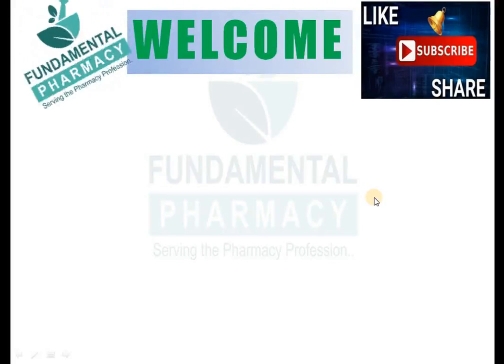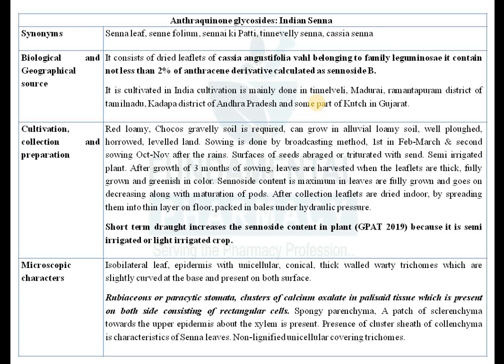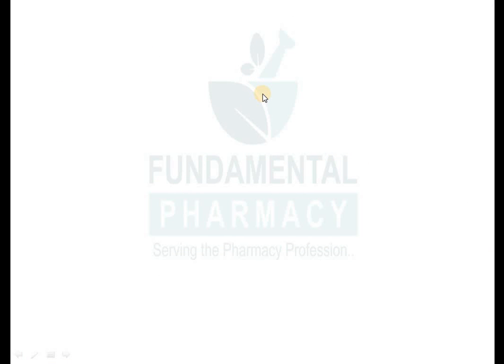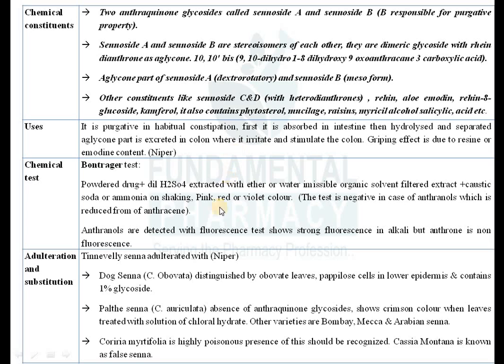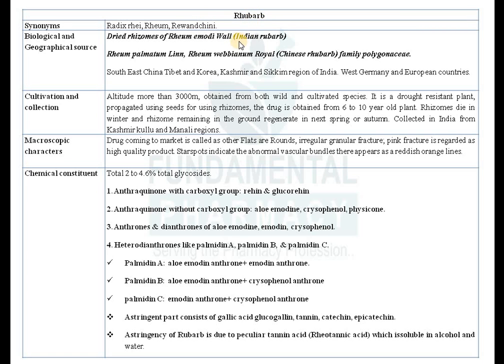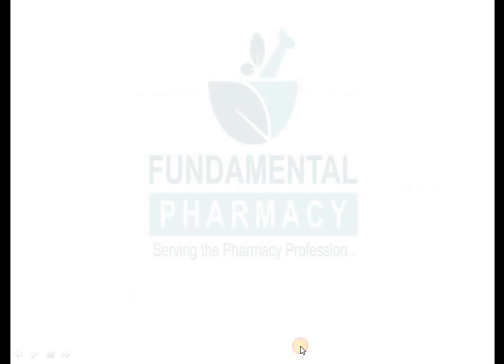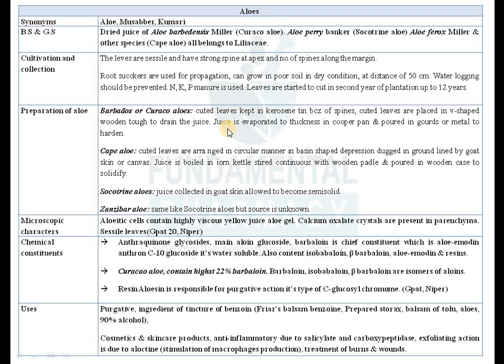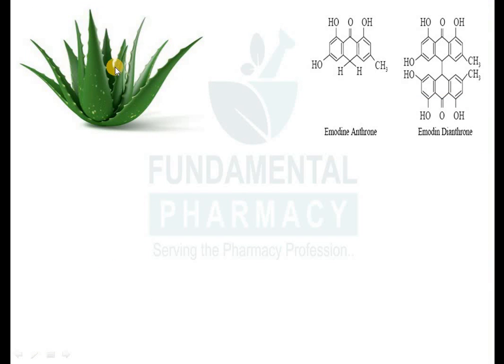GLYCOSIDES PART 2|| PHARMACOGNOSY|| GPAT || NIPER || DRUG INSPECTOR || PHARMACIST EXAMS